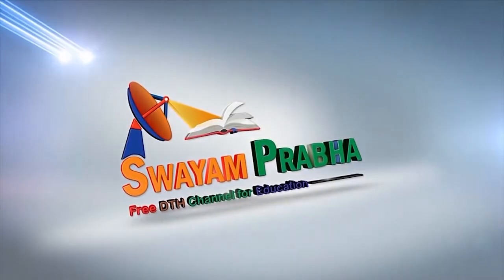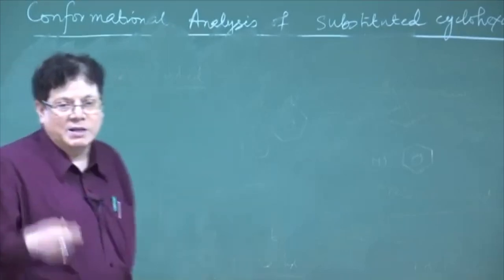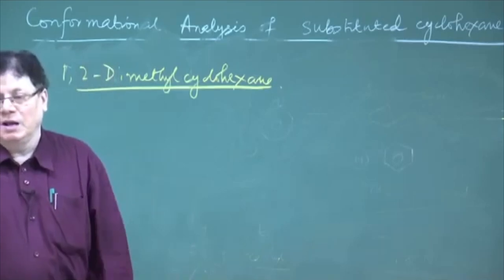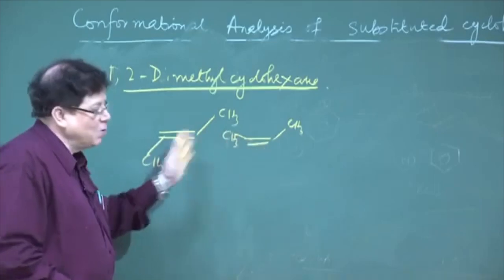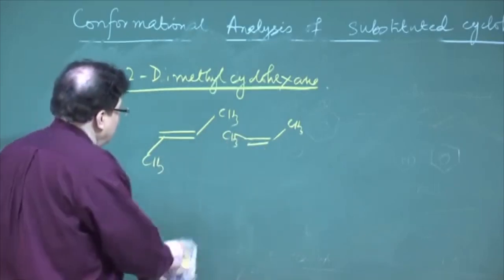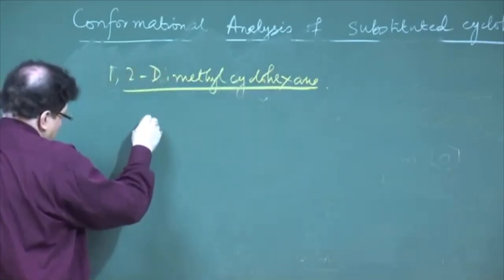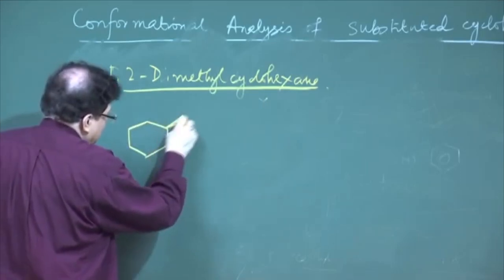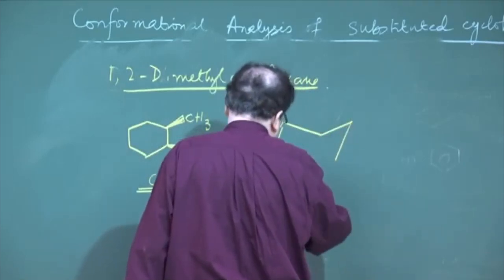Lecture-25: Conformational Analysis of Substituted Cyclohexanes (Contd.)